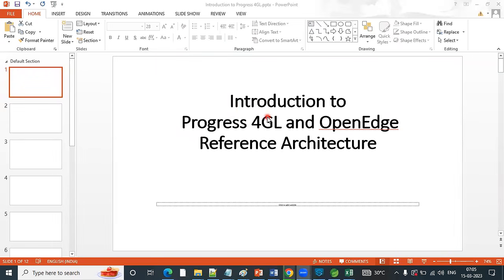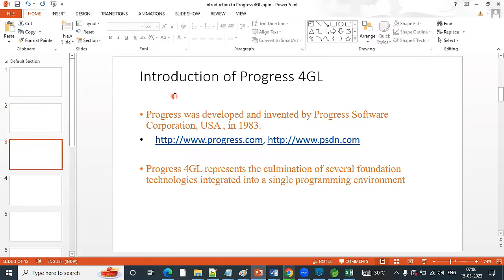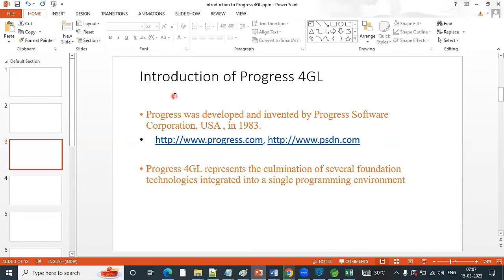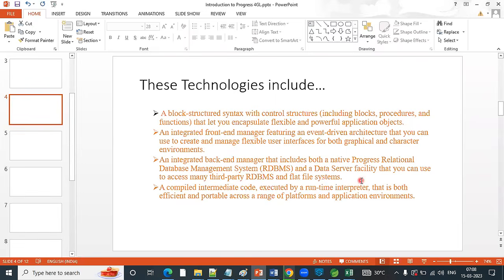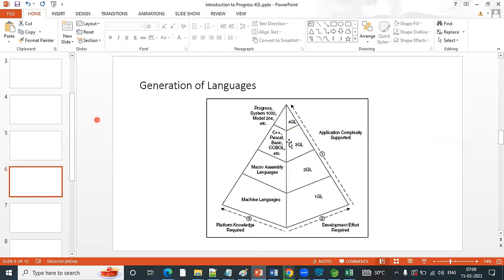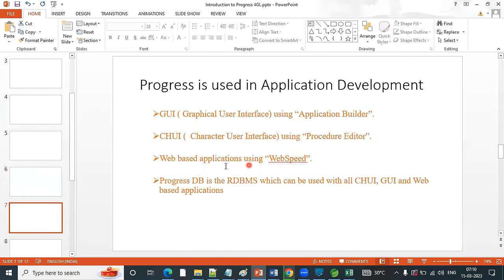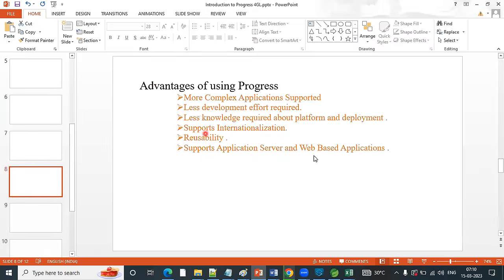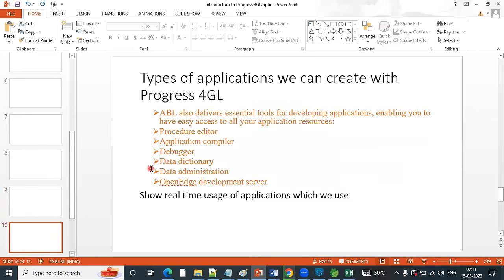Progress-4GL| Introduction Of Progress 4GL @vitechtalks | What is Progress 4GL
In this Video you can learn below key points

Introduction Of Progress 4GL
What is Progress 4GL
Various components , tools used with Progress 4GL
Types of Applications We can create with Progress 4GL
Where we are using progress And benefits

VITechTalks